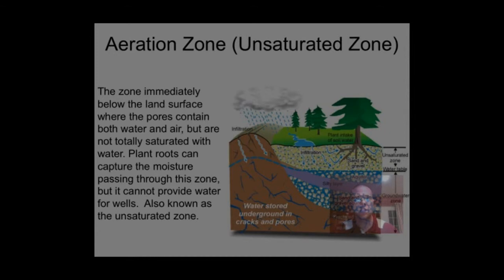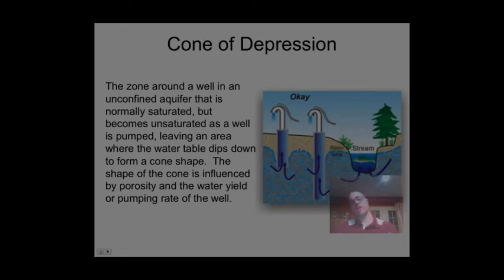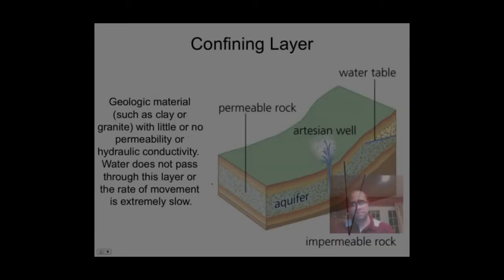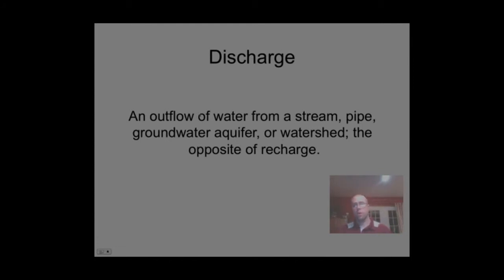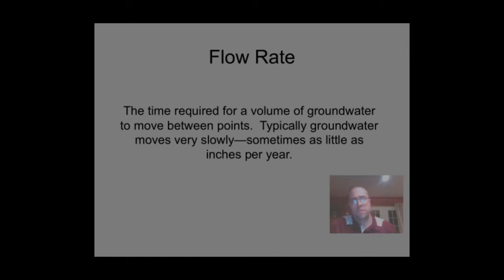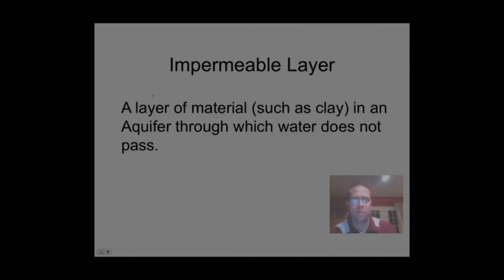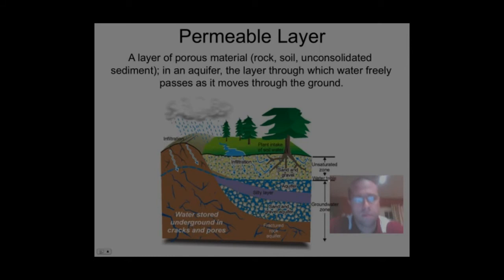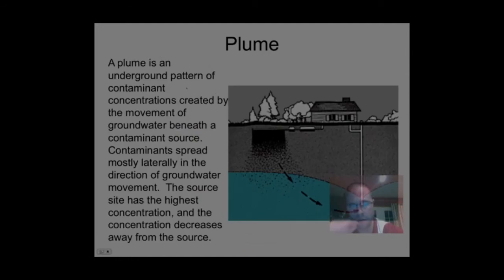Video E4.1-3 Part 1